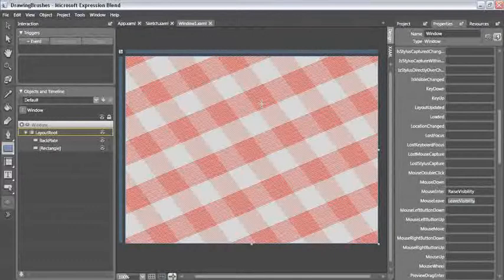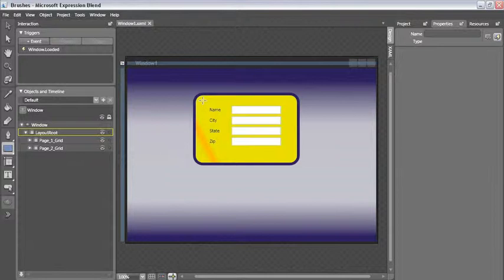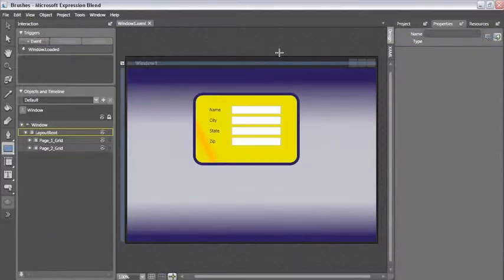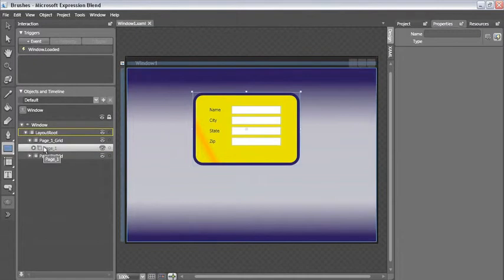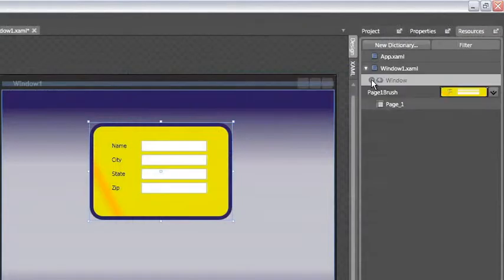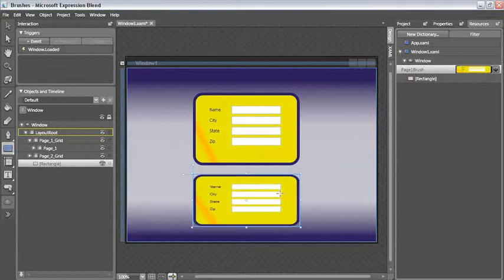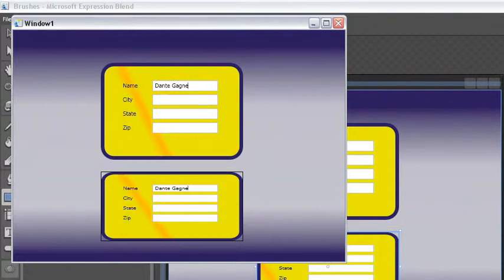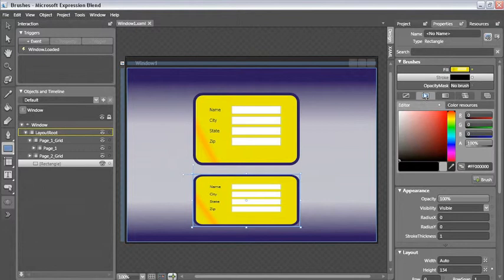TEBES P04 C03 L04 Starting with Visual Brushes